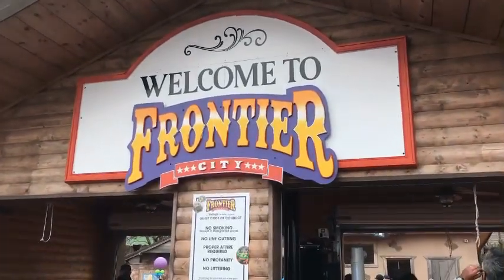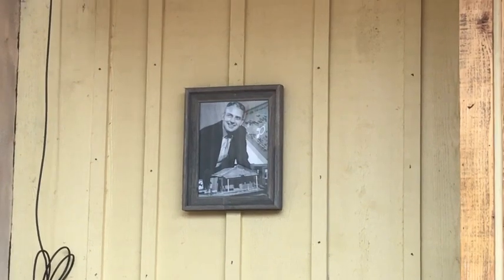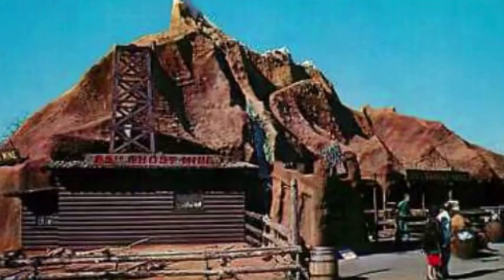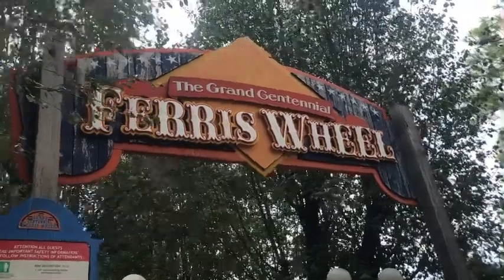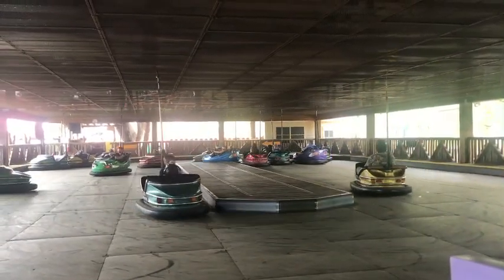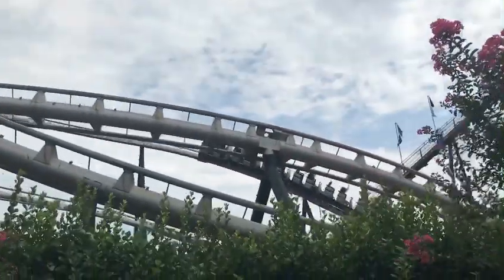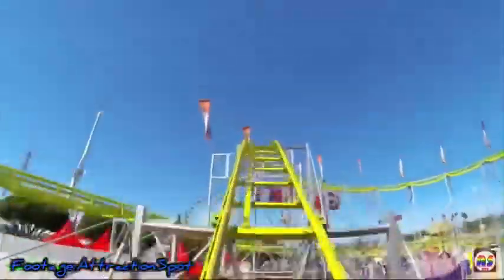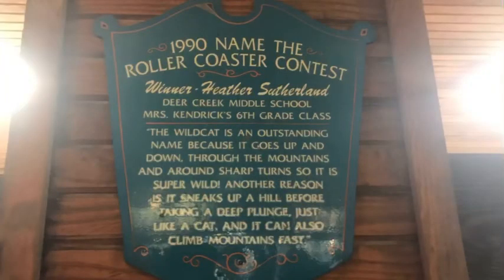10 Hidden Secrets You Probably Didn’t Know About At Frontier City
Frontier city is a great park located in Oklahoma City, OK. The park is small compared to most six flags parks, but it’s theming and rides makes up for it. It doesn’t have lots of big rides, but all their theming and experience is everything, but it doesn’t stop there...just like SFOT this park also has hidden secrets, so today I’m listing 10 of those hidden secrets and where they are so you can see them too! (Btw #1 will shock you)

JB Thrills is now on discord!! Want to compete in weekly games? Take part on the channel? And meet new friends? Check out the official JB Thrills discord now!:

If you haven’t met me yet...Hola! I’m josh, I love theme parks, roller coasters, and any thrill ride...ever since I was little they always seem to fascinate me, and I started this channel with one video, and after lots of people liked it, I made my channel...and if you like roller coasters, theme parks, and thrill rides then you’ve come to the right place!